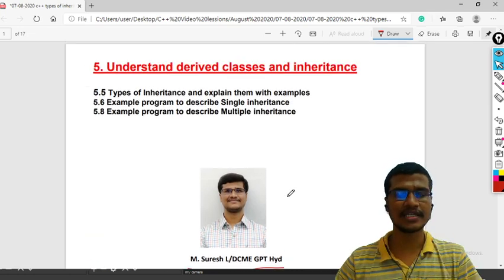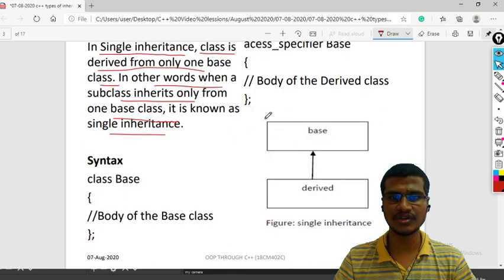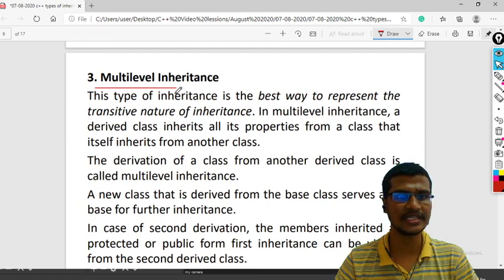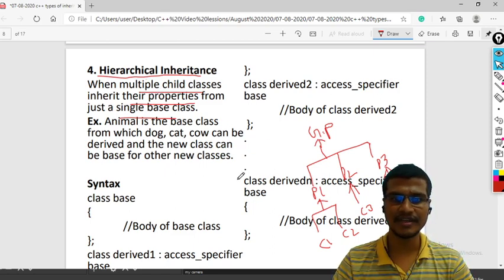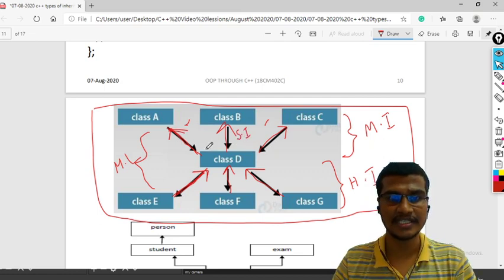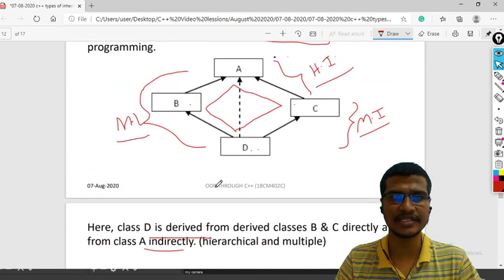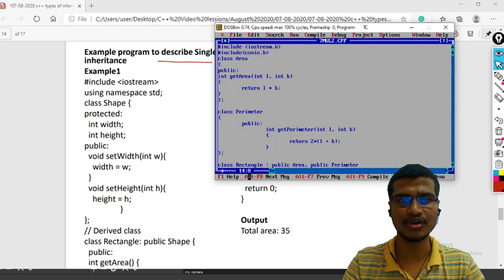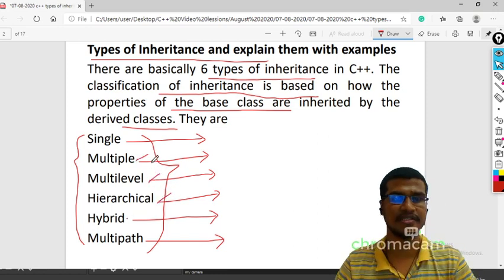07-08-2020 C++ different types of Inheritance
This video explains the different types of inheritance like
Single
Multiple
Multilevel
Hierarchical
Hybrid
Multipath